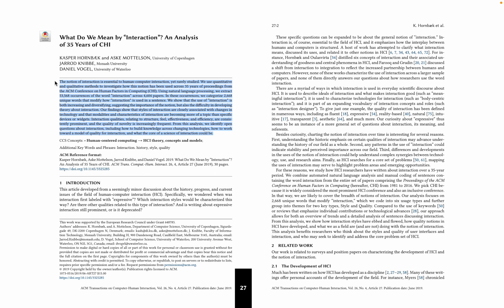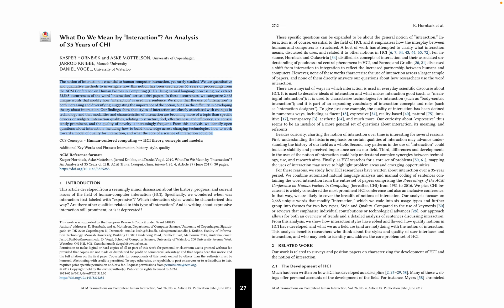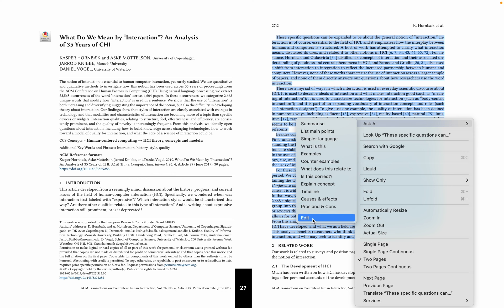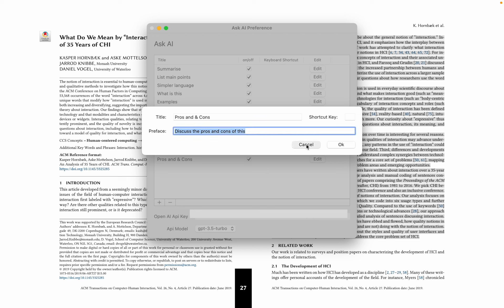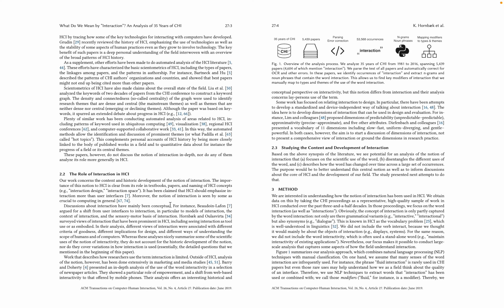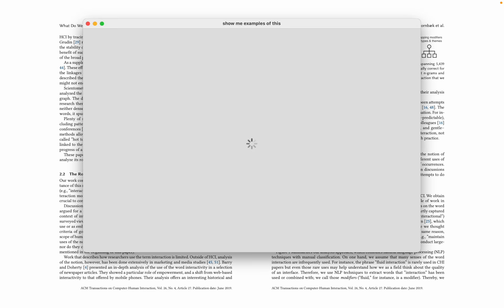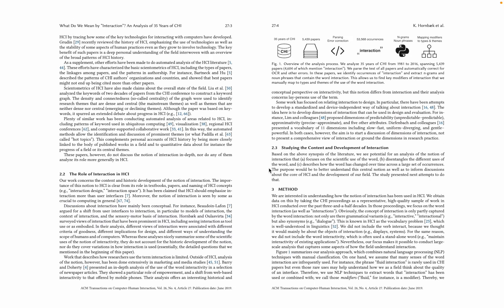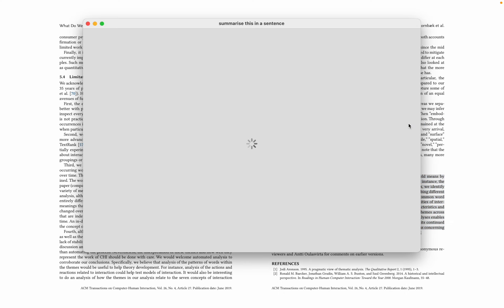‘Ask AI’ in Reader.